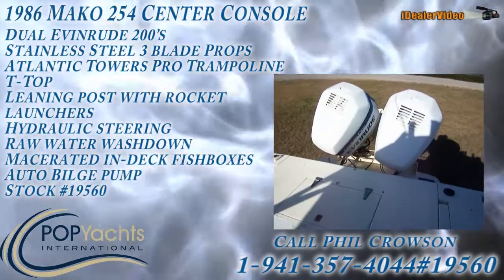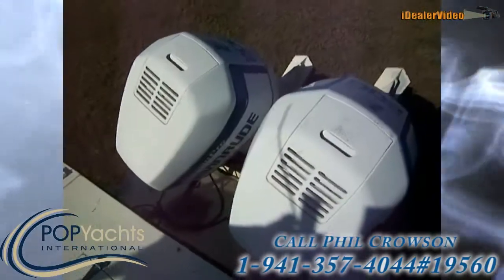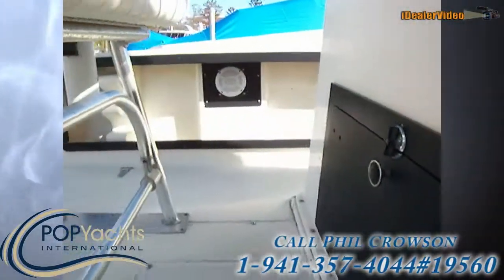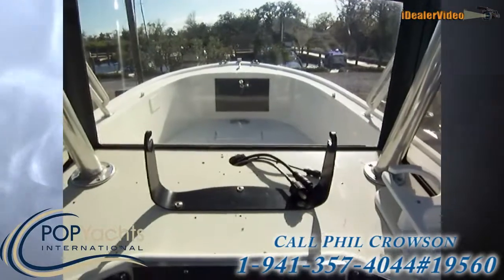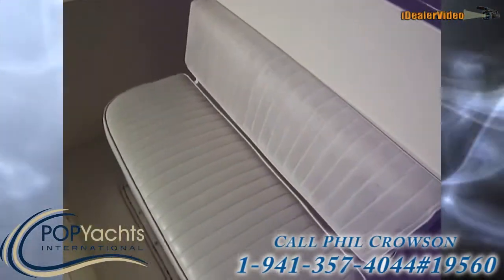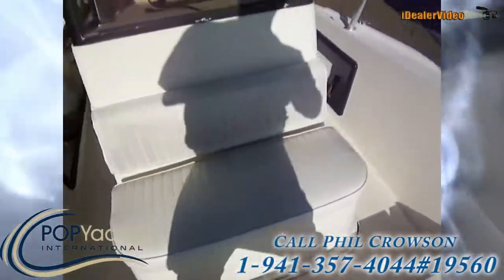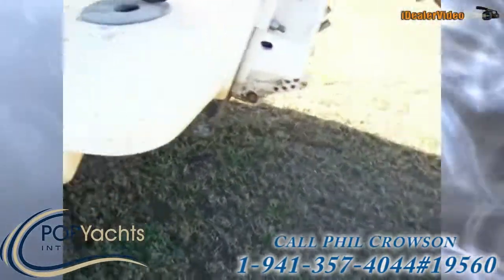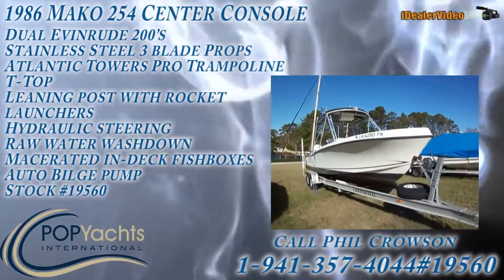[UNAVAILABLE] Used 1986 Mako 254 Center Console in Madisonville, Louisiana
1975 Topaz 27 Center Console in Hampton, Virginia - $6,500

2000 Mako 29 Center Console Tuna Boat in Hampton Falls, New Hampshire - $26,999

1988 Aquasport 290 Express Fisherman in Newport, North Carolina - $11,500

1984 Midnight Express 30 Center Console in Saint Petersburg, Florida - $28,000

1990 Scarab 34 Open Fisherman in St Pete Beach, Florida - $12,500

1980 Topaz 28 Sport Fisherman in Cape May, New Jersey - $11,000